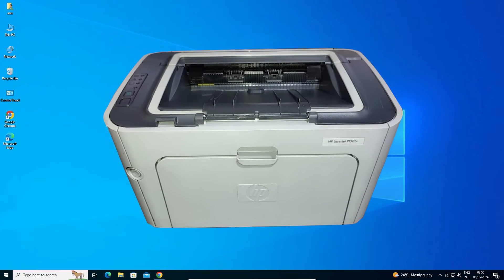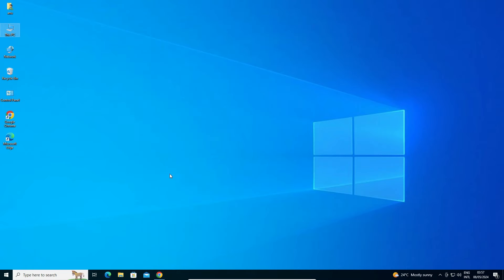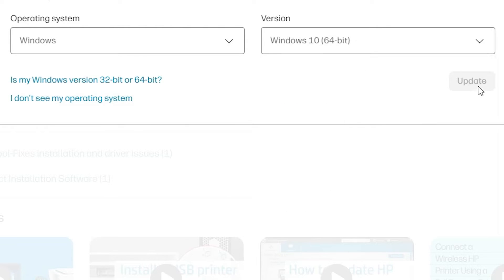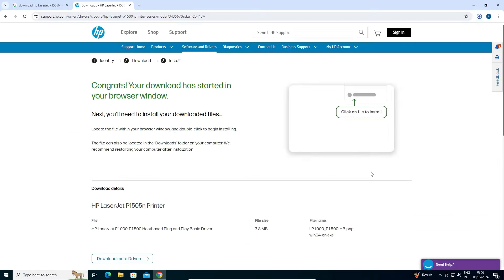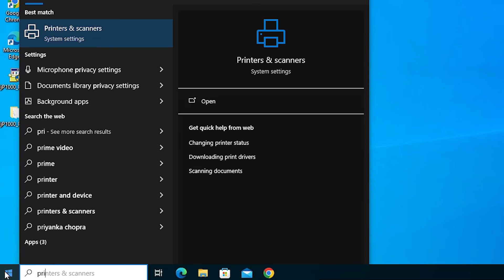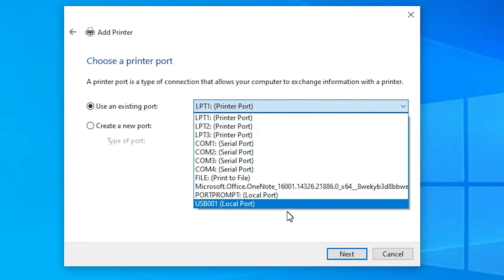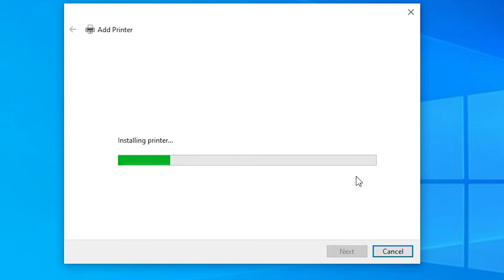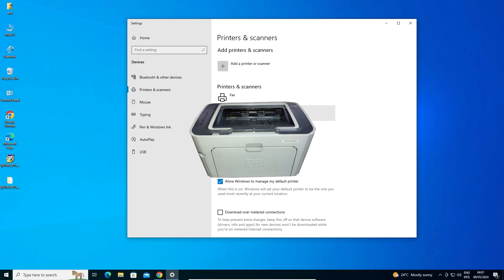How to Download & Install HP LaserJet P1505N Printer Driver in Windows 10 PC or Laptop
Need help installing the HP LaserJet P1505N printer driver on your Windows 10 PC or laptop? This video provides a comprehensive step-by-step guide on how to manually download and install the driver. Follow along to get your HP LaserJet P1505N printer up and running smoothly!

In this video, you will learn:
How to access the official HP website to download the driver.
How to manually install the HP LaserJet P1505N printer driver on Windows 10.

🚀 Timestamps:
0:00 Introduction
0:18 Check Windows 10 PC or laptop is 32 bit or 64 bit
0:43 Download HP LaserJet P1505n Printer Driver
2:24 Extracting the Driver Files
2:44 Install HP LaserJet P1505n  Printer Driver in Windows 10 PC or laptop
4:40 Check Printer is Properly installed or not in Windows 10
5:02 Conclusion